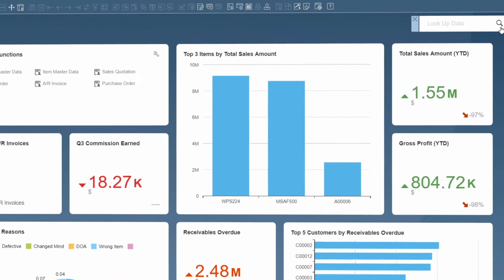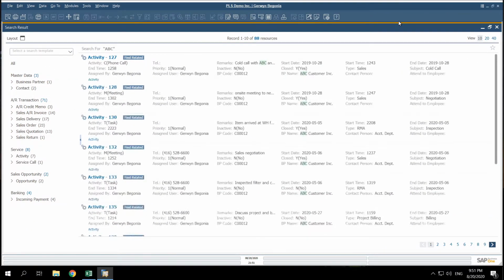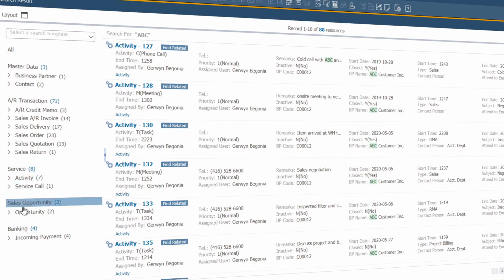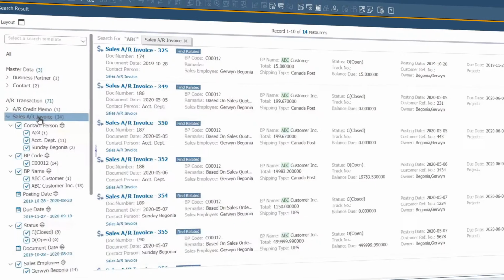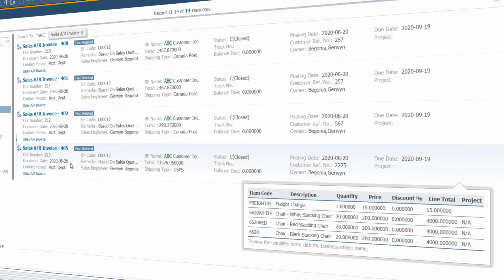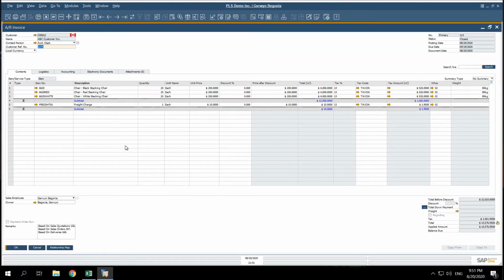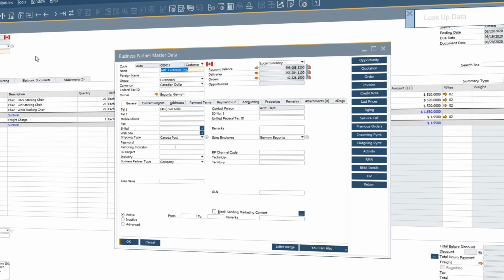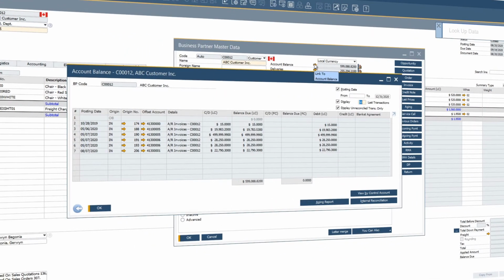SAP Business One Enterprise Search | Easy Visibility into Your Data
Enterprise search is a Google-like search feature in SAP Business One that allows you to easily find documents and information in your ERP system. See how enterprise search and drill-down capability using the golden arrows give you total visibility into your data.